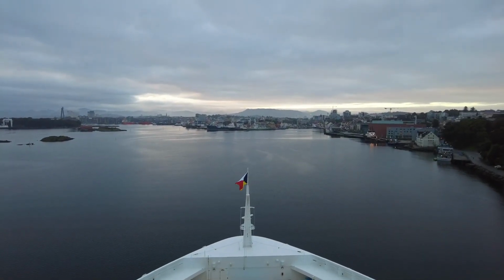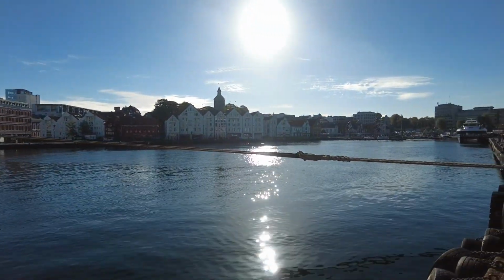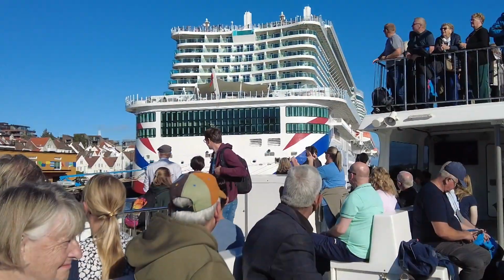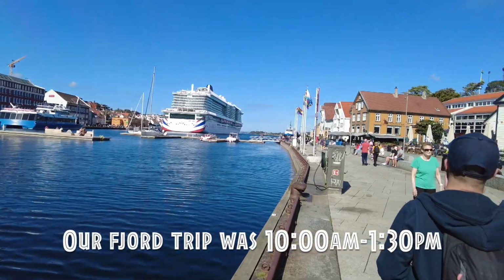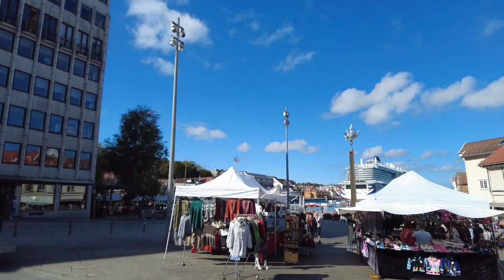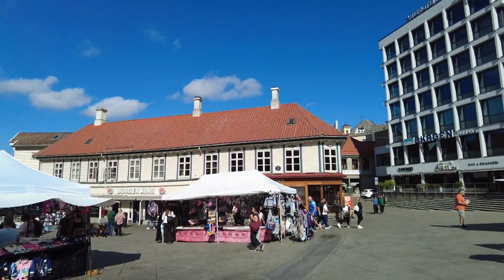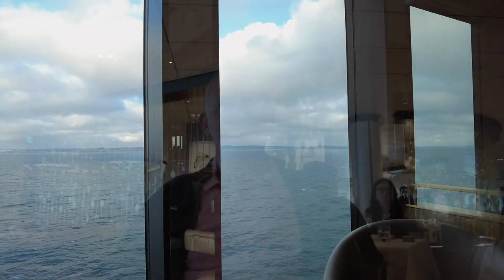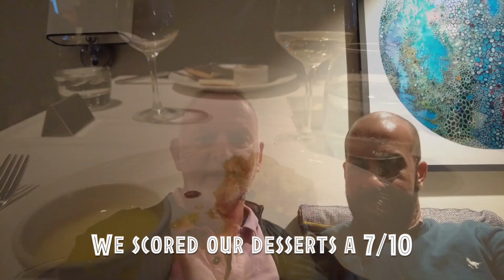P&O Iona: Half Price Excursion to Pulpit Rock in Stavanger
In today's video, join us, Rob and James, as we explore the beautiful city of Stavanger and embark on an exciting excursion to Pulpit Rock.

We'll show you the stunning views from our forward-facing balcony as we arrive in port, and give you a glimpse of our tour to the famous rock formation and waterfall.

Plus, we'll share some valuable tips on how to save money by booking independent excursions.

- Fjord cruise Lysefjord & Preikestolen at 1450 NOK (approx £110 /$135 for 2 adults)

Today's highlights:
[00:00] Introduction Stavanger
[02:49] Boarding our boat to Pulpit Rock
[06:24] Arriving at Pulpit Rock
[07:20] Arriving back in Stavanger
[07:56] Exploring Stavanger
[11:48] How we saved 50% on our excursion
[15:20] Eating in Coral, MDR
[18:11] Final thoughts on the MDR

We’re Rob and James, partners in crime and life for over 14 years.  With our dog, Oscar, we love travelling, exploring the world and experiencing new things.

For the past few years, we have spent a month in the winter in warmer climes but the pandemic put paid to that so we decided to explore more of our beautiful home country, the UK.

We first cruised in 2018 and loved it so much that we decided to start vlogging about it.

We know there are many cruise channels, so we aim to make our videos entertaining and full of valuable advice and tips (that we wish we had known).

We publish 3 kinds of videos on this channel:

1. Our travel vlogs (including cruising, camper vans, Africa and other locations)
2. Site/hotel reviews
3. Product reviews